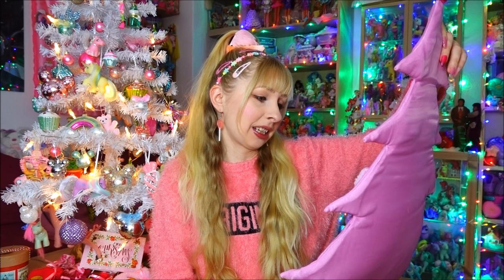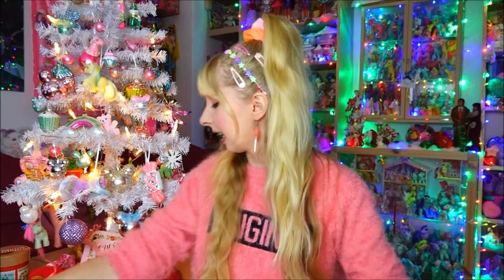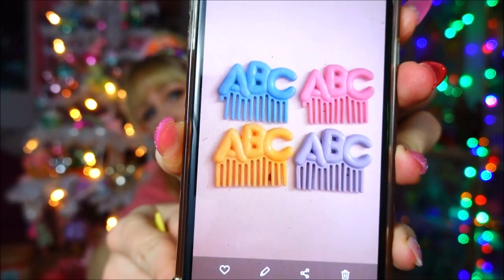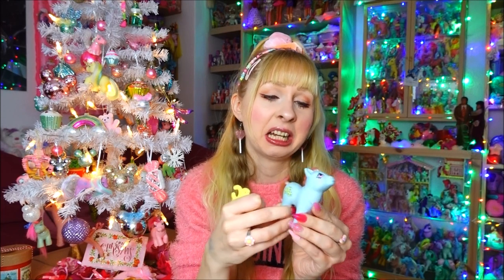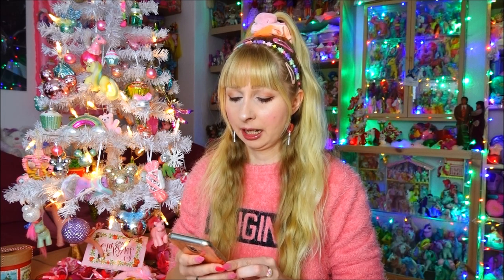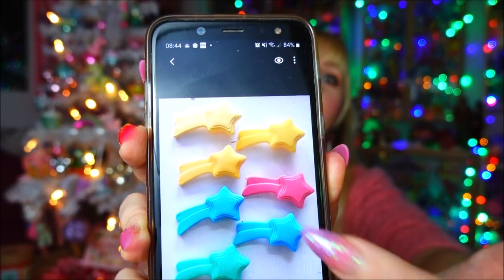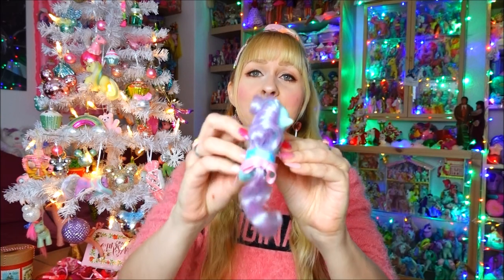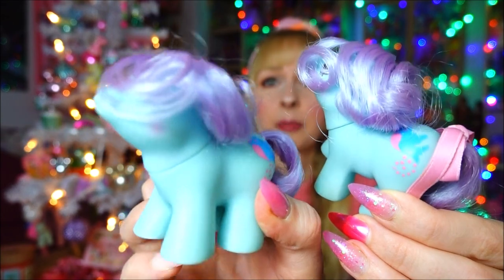Vlogmas day 5 - G1 My little Pony gifts in advent calendars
Hi friends,
day 5 of Vlogmas!
Happy Holiday season :)

If you see my comments turned off, head over to my instagram and send me a quick message.
It happens randomly pretty often at the moment.

You can also comment on my Instagram.

Have fun watching ^o^